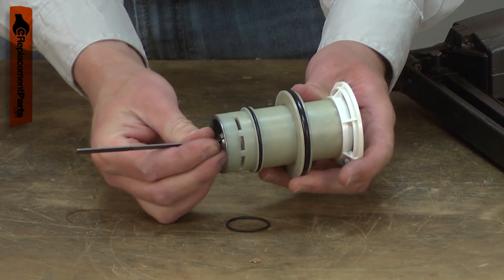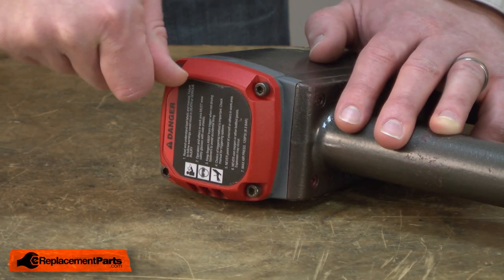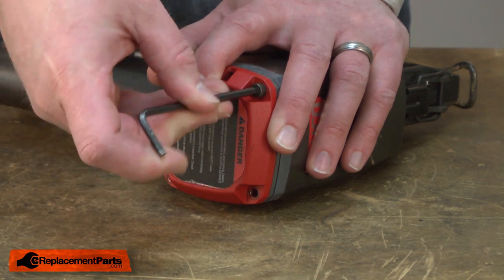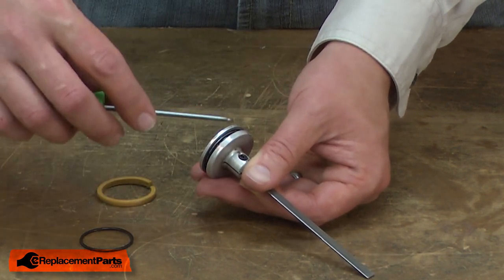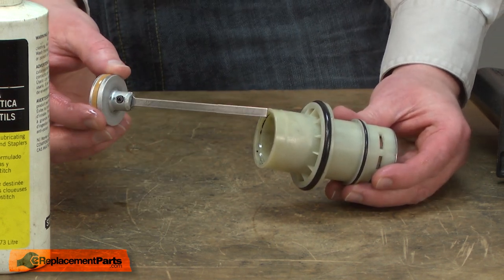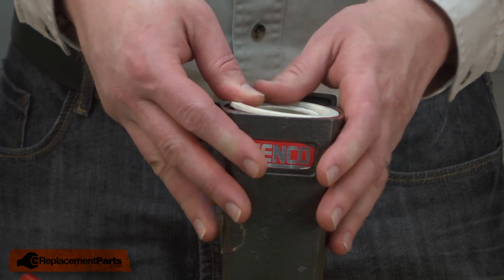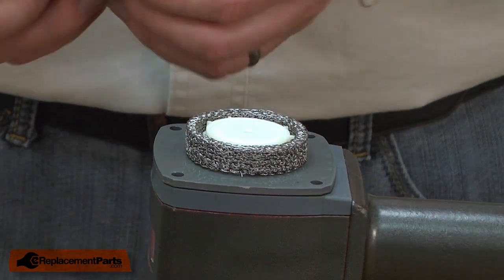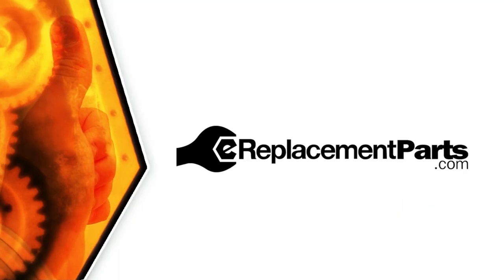Senco Nail Gun Repair - Replacing the Piston Seal (Senco Part # LB0030)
Do you need a replacement Piston Seal for your Nail Gun? eReplacementParts.com has thousands of replacement parts for a variety of Power Tools, Outdoor Power Equipment, and Appliances. To purchase the part shown in this video (Part # LB0030), click the link here:

The information in this video is specific to Senco Nail Guns. The replacement process for different brands may differ slightly from the one you see in this video. To find more Nail Gun repair videos, check out our Power Tool Repair playlist

If you need a replacement Piston Seal for a different model number Nail Gun, simply enter your Nail Gun’s model number on our homepage here:

Not sure where to find your model number? No problem. You can find tips for locating your Nail Gun’s model number on our website here:

Replacing the Piston Seal can help solve the following issues you may be having with your Nail Gun:
1. Leaking Air

Here are a list of the tools required for this repair:
• Hex wrench
• Small pick
• Pneumatic tool oil

At eReplacementParts.com, we think that Fixing Things Makes Sense! That’s why we’re committed to providing you with high-quality parts quickly and easily, and helping you save time and money on your repair. We only sell Original Equipment Manufacturer (OEM) parts, so you know that the part you order will be compatible with your Nail Gun. We also provide Same-Day shipping, so your manufacturer-approved part will arrive FAST!

For more info on our shipping or return policy, or to speak with a customer service representative, visit our